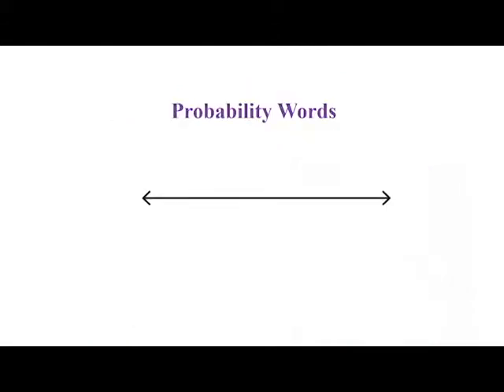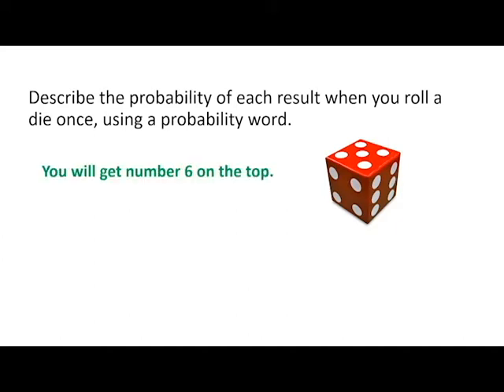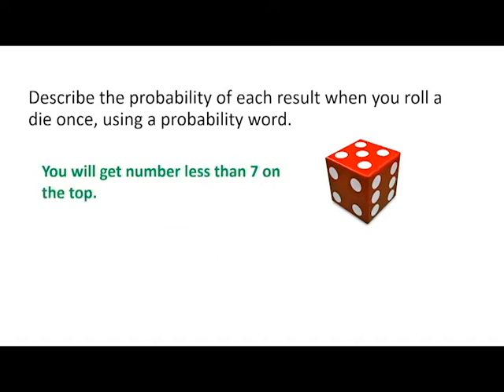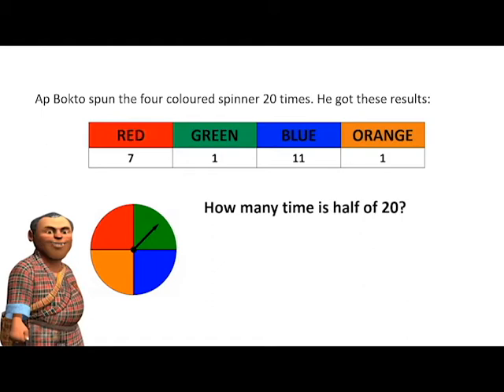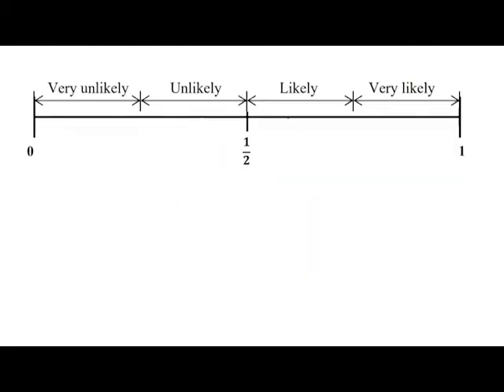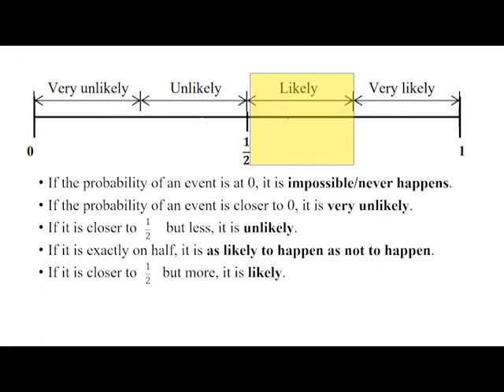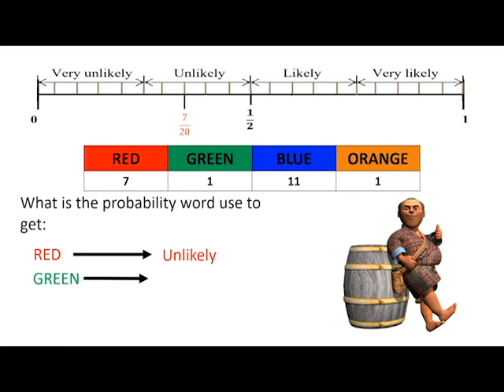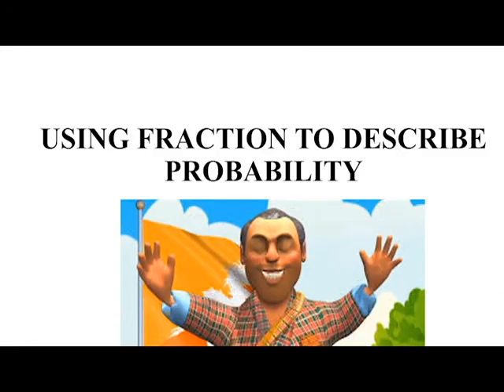Using Fraction to Describe Probability | Key Stage II Mathematics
This is a teaching material video made on request.